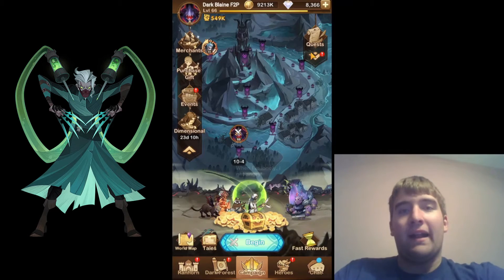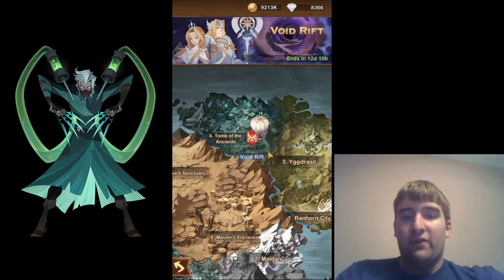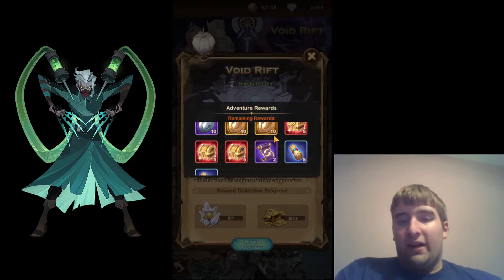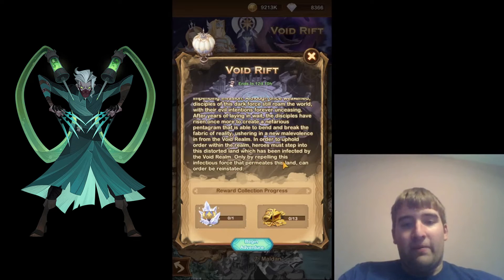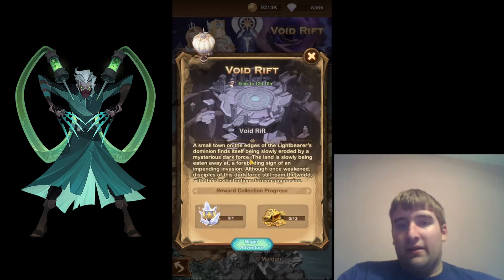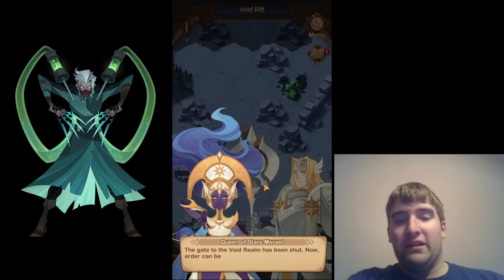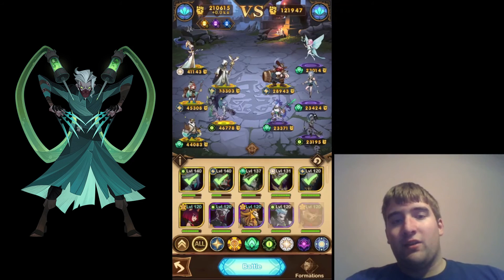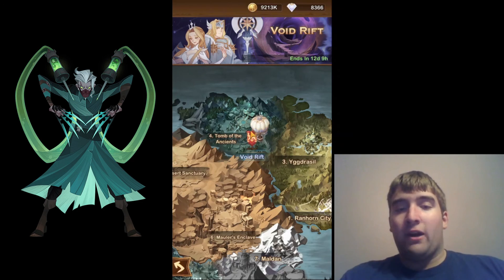My Void Rift Guide! AFK Arena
Also, please tell your family and friends about my channel. I would appreciate it. Thanks!

This Voyage of Wonder was the easiest one I have done in a while.